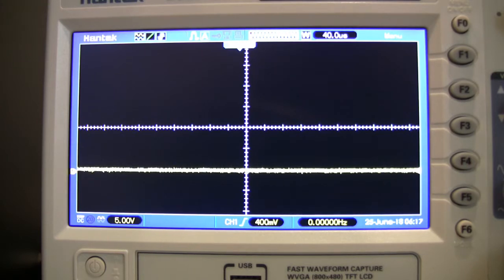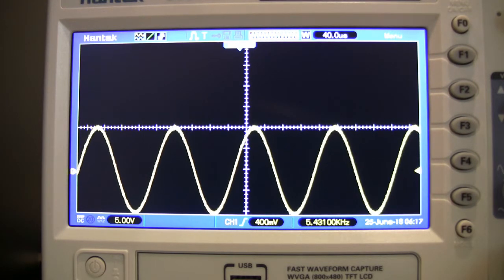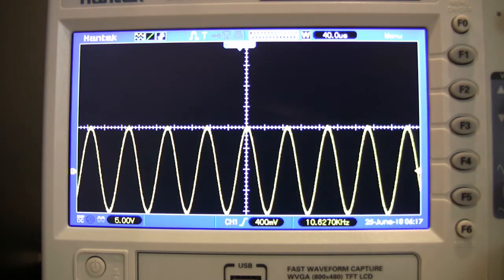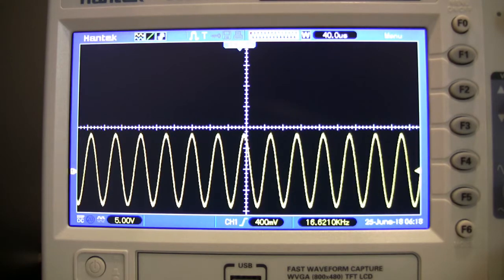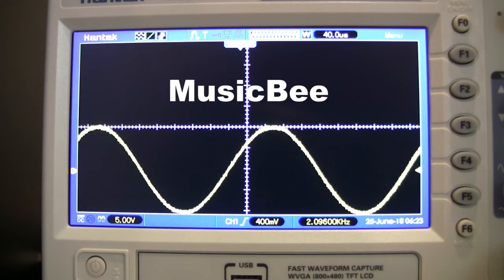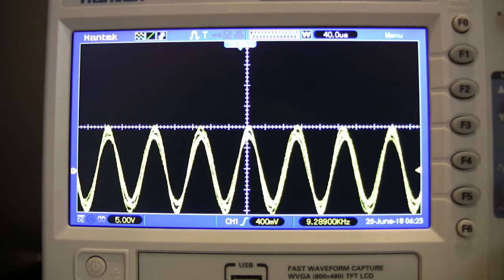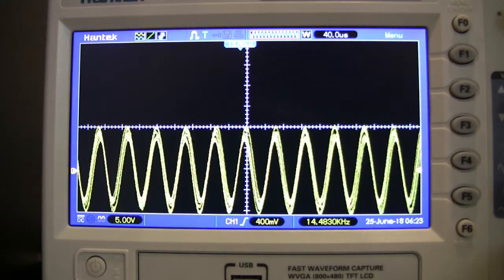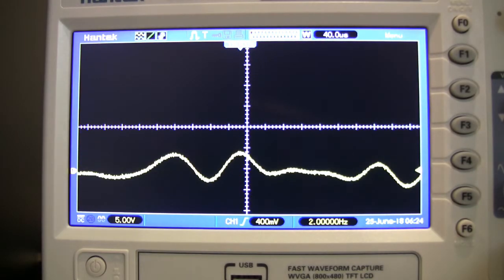VLC /Windows Media player/MusicBee Tests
I look at the difference in frequency response between the VLC player, Windows Media Player and MusicBee with some interesting results.
With thanks to JohnAudioTechs audio sweep files used in my video.

Please feel free to repeat my tests and make (constructive) comments and suggestions. A video showing your results would also be of great interest.